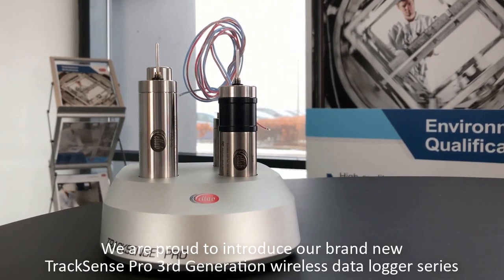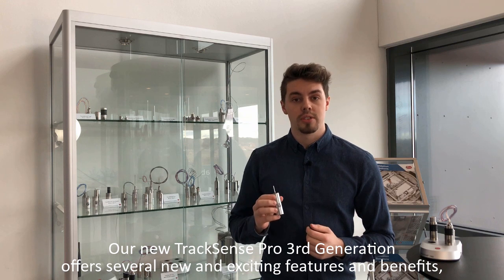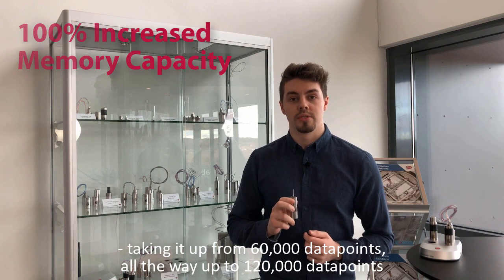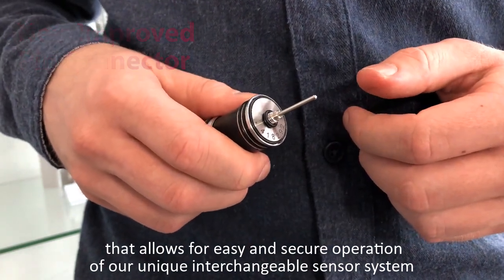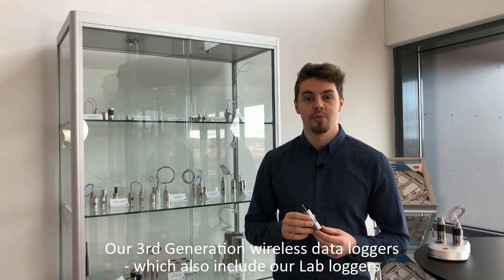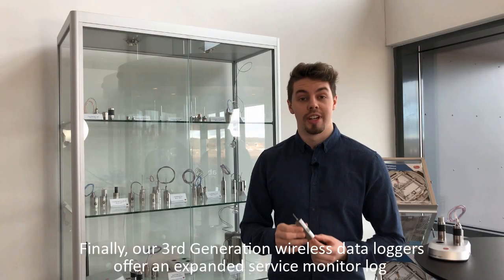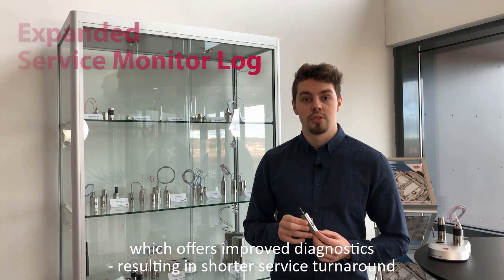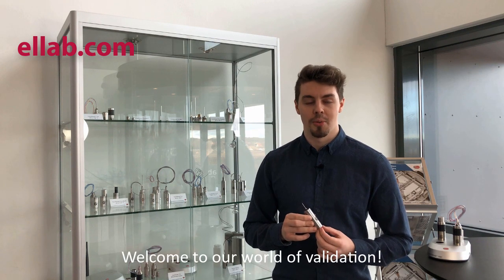Wireless Data Loggers - TrackSense Pro 3rd Generation - Ellab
We are proud to introduce our new TrackSense® Pro 3rd Generation wireless data logger series, with exciting new features and benefits.

The TrackSense® data logger series includes various parameters like: temperature, pressure, vacuum, relative humidity and many more.